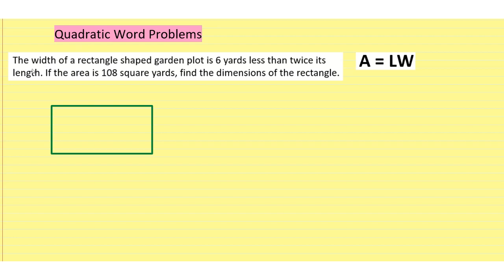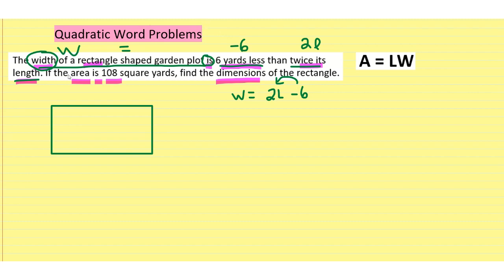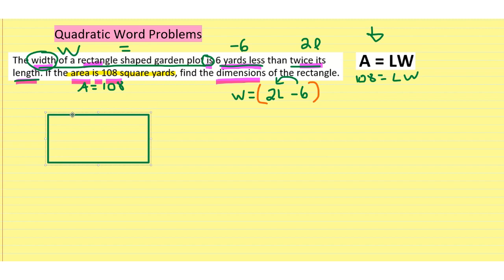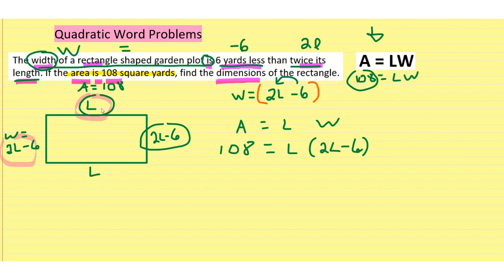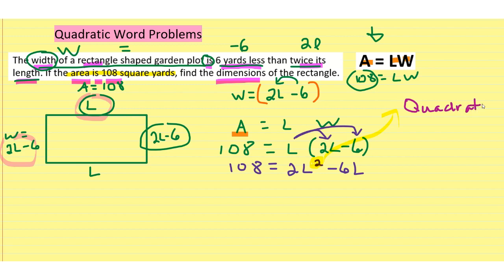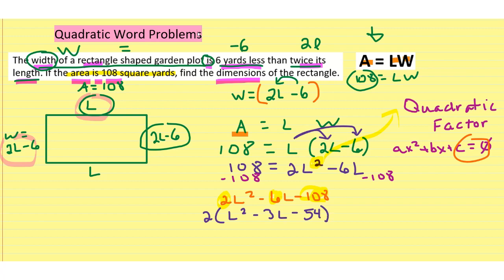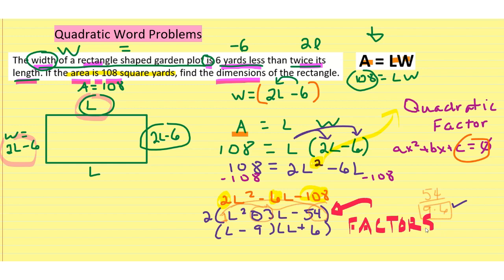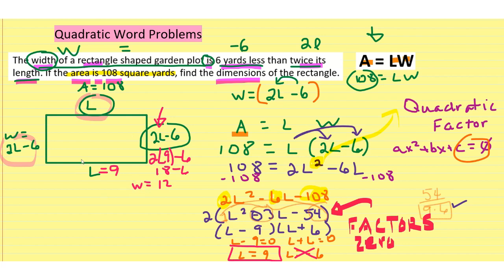WORD PROBLEMS - QUADRATICS Q3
WORD PROBLEMS - QUADRATICS
The width of a rectangle shaped garden plot is 6 yards less than twice its length.
Q3